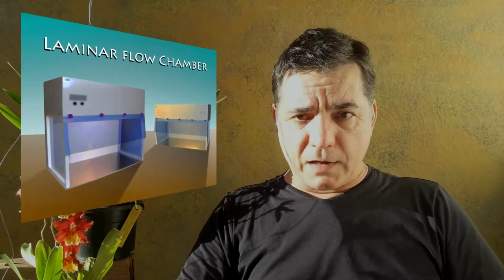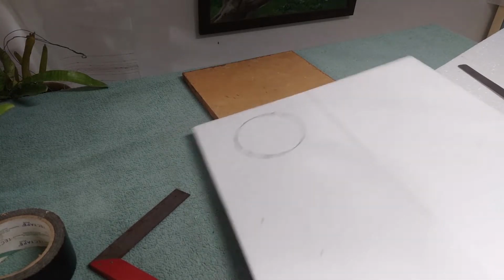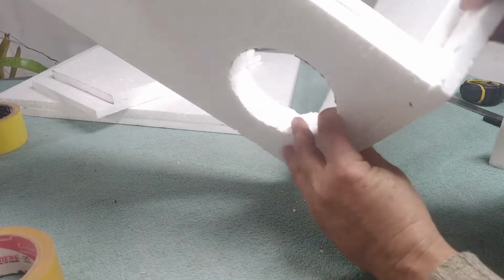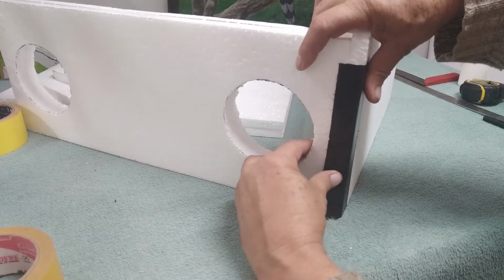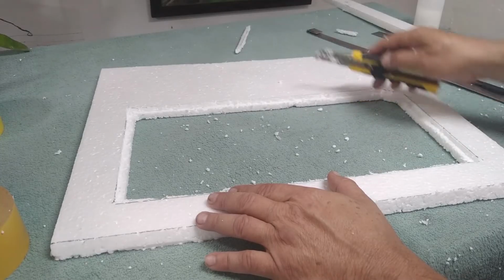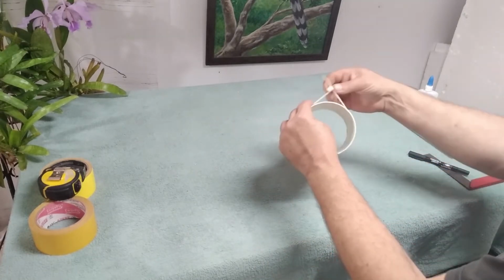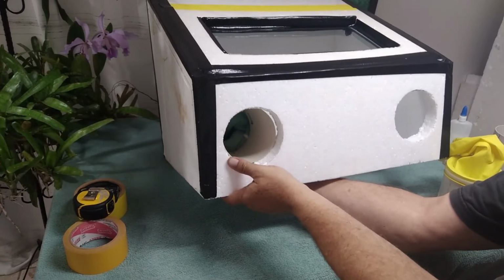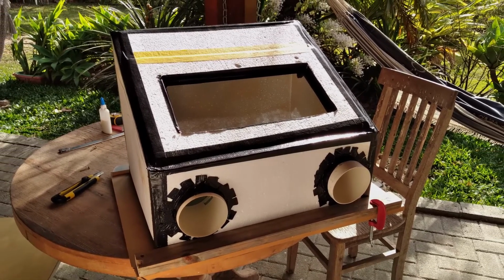Sowing Orchids at home - Make a Glove Box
We show you how to build a very cheap and easy glovebox, to replace some very expensive piece of laboratory equipment. And we explain why it is SO important!
578963__nomiqbomi__suggestion
561474__timbre__loopable-remix-of-excerpt-of-mativve-s-freesound-514581
2634__texasmusicforge__harp3